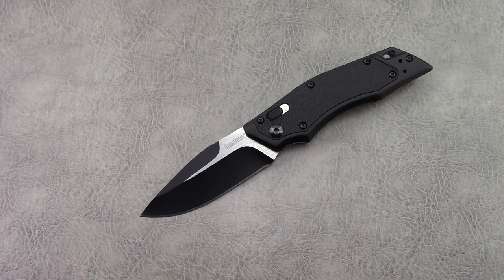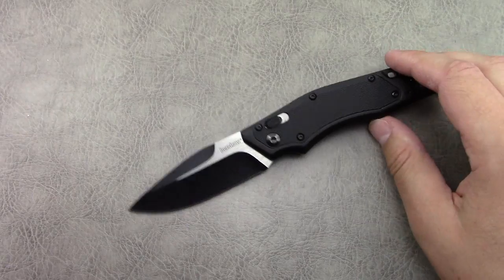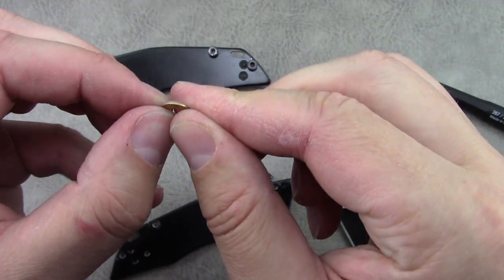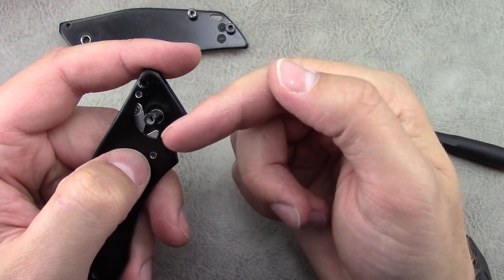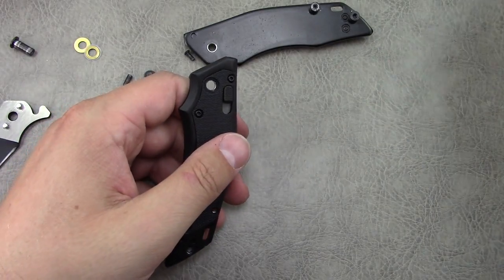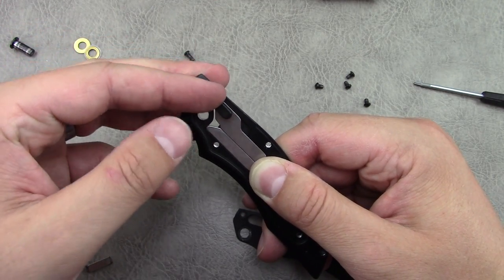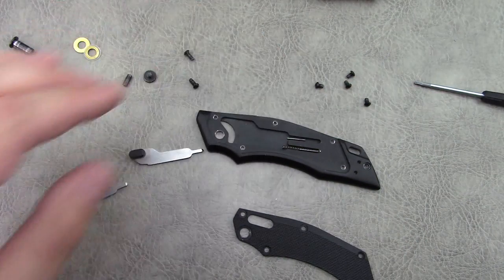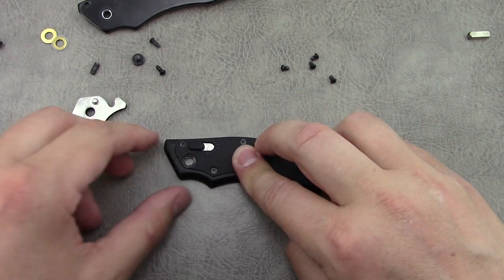Kershaw Induction Disassembly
An epic adventure of failures and triumphs.